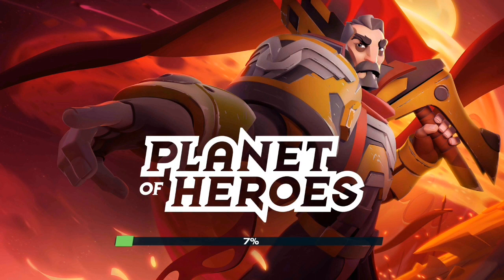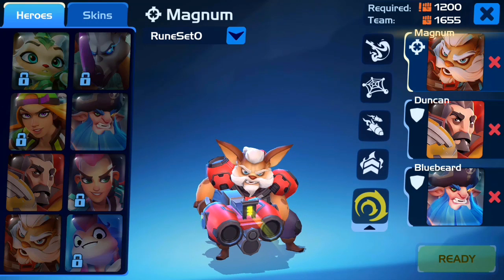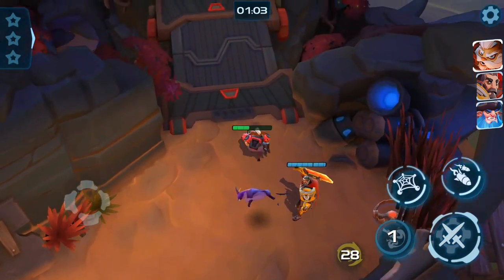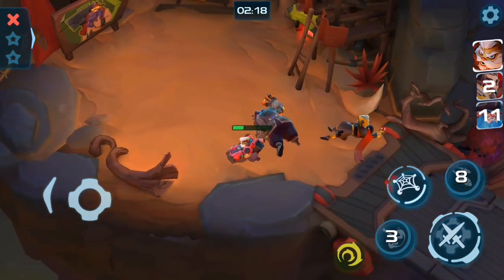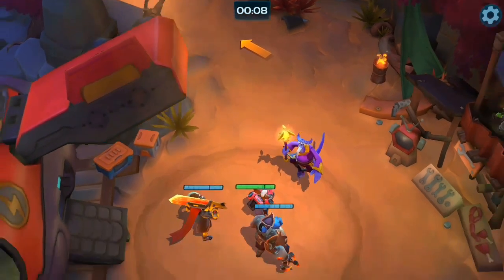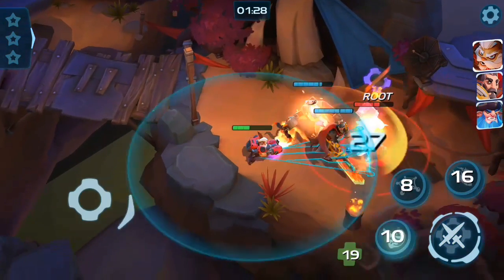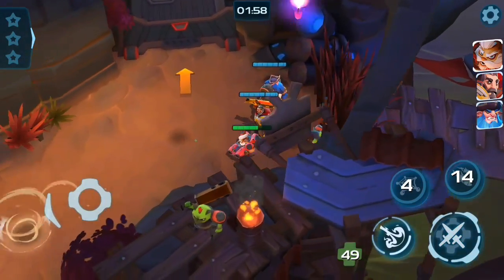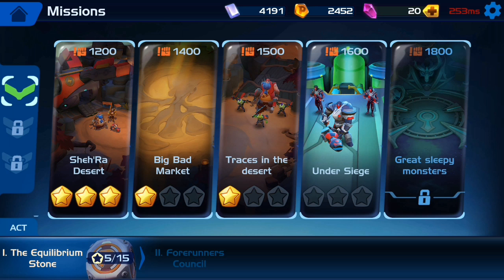Planet of Heroes Ep11 - How to get 3 stars on mission 1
Took us a couple tries but we got it!